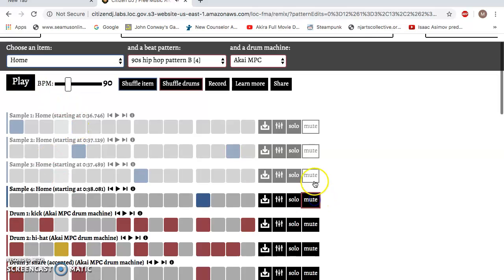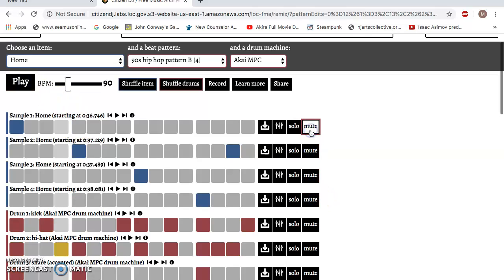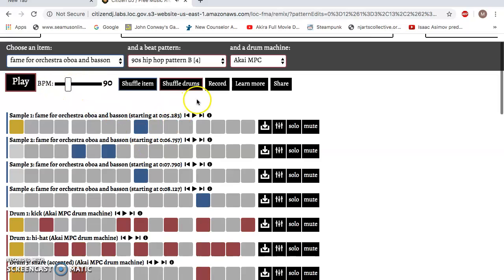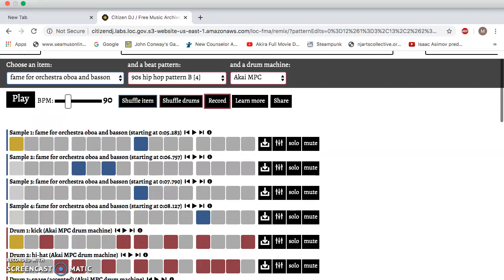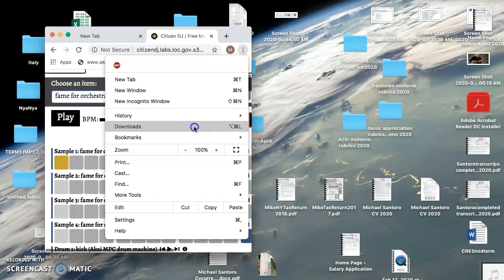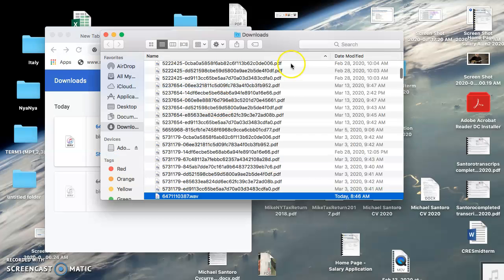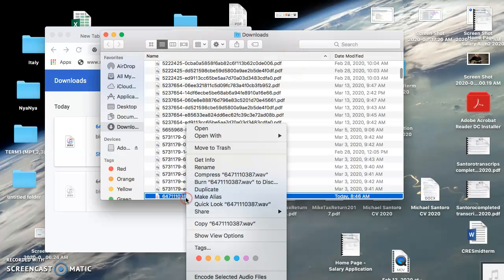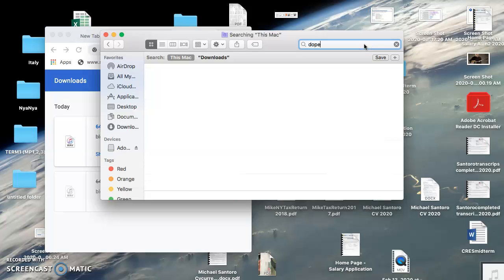citizendjproject how to...